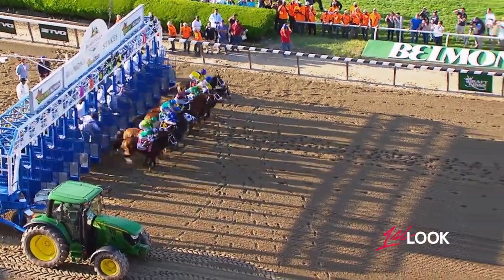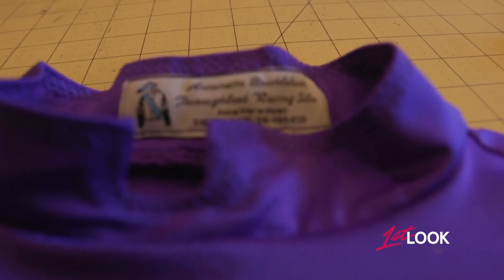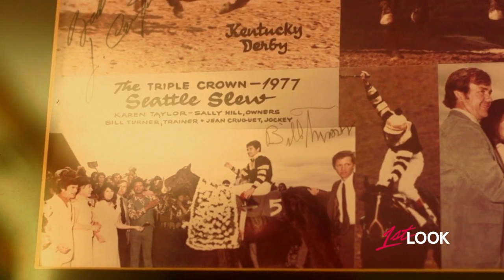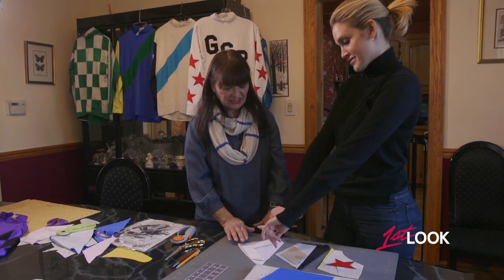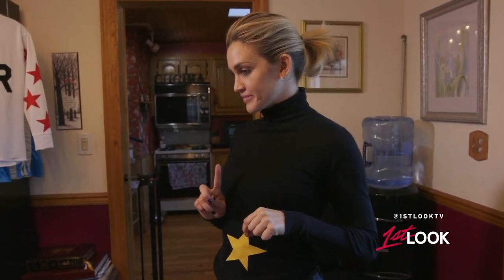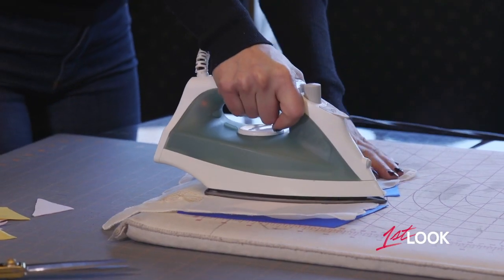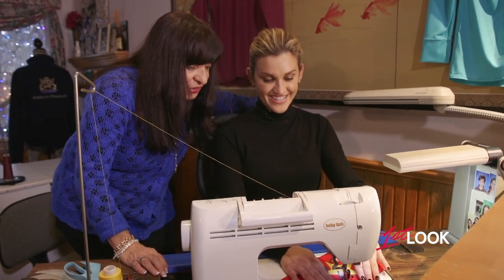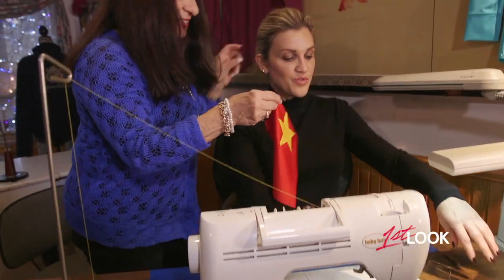Ashley Stitches Some Luck Into a Jockey Silk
The uniform of a jockey is a cornucopia of color and design with aerodynamicy being the main goal. And only in New York do we find two sisters, Antionette Brocklebank and Anna Marie Miceli, who have combined to make some of the winningest silks in horse racing history. Ashley travels to Antionette's home and lends a hand to hopefully make another Triple Crown winner.